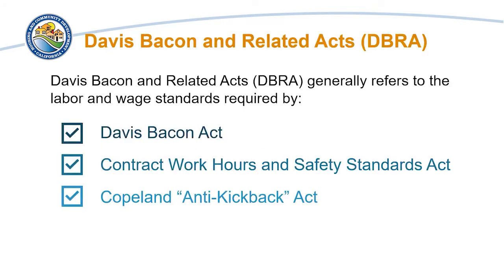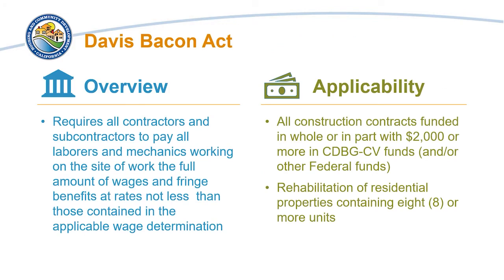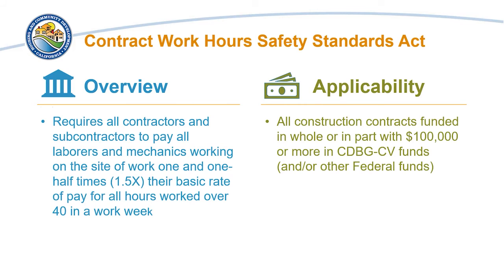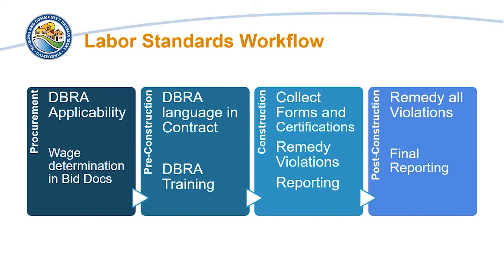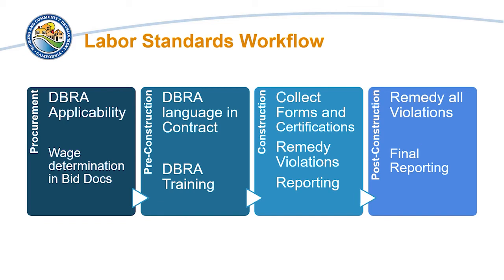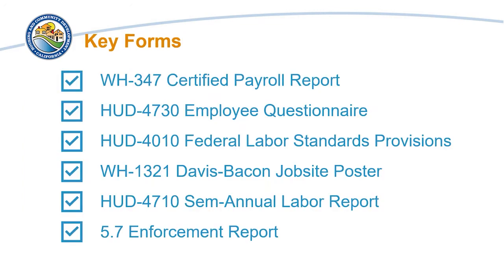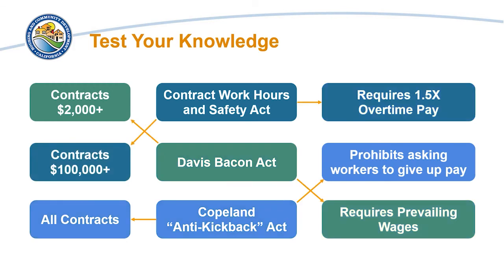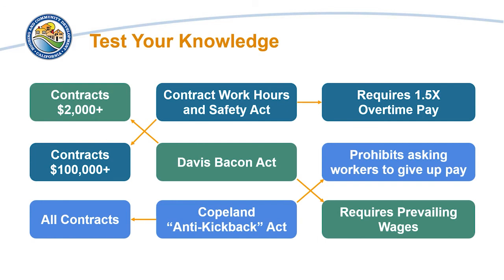Davis Bacon and Related Acts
This pre-recorded training covers Davis Bacon and Related Acts. More specifically, the training will provide an overview of Labor Standards, Davis Bacon Act, Contract Work Hours and Safety Standards Act, Copeland “Anti-kickback” Act, and Labor Standards workflow.